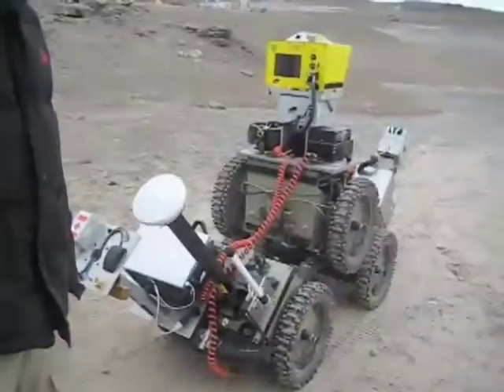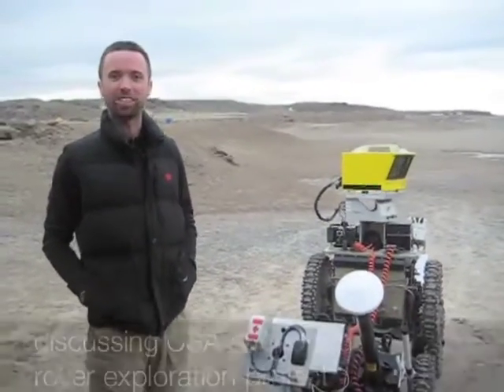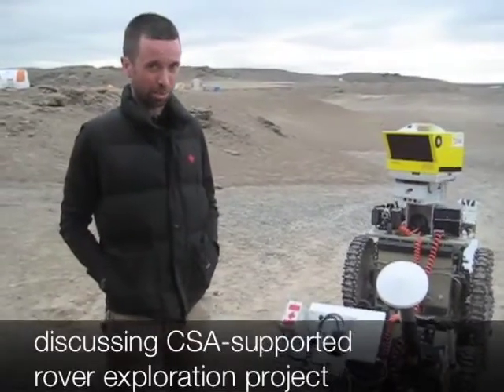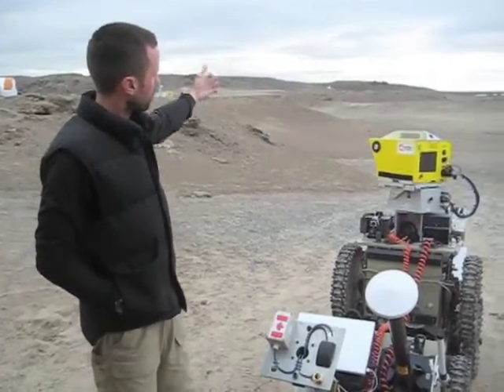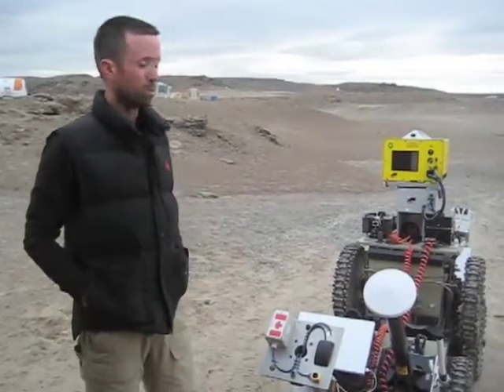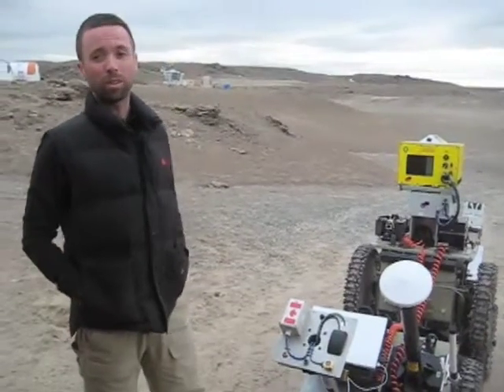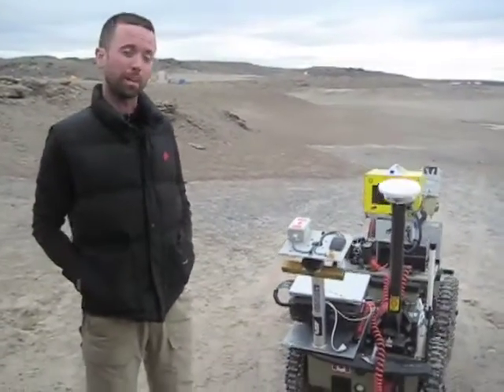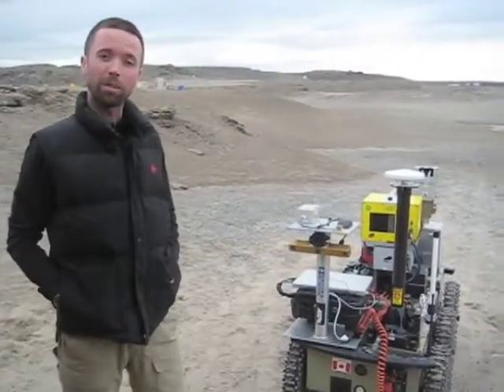HMP-2009: Dr Tim Barfoot (PI, UTIAS)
Video Report for the Haughton-Mars Project's 2009 field season on Devon Island, High Arctic, Nunavut. See: marsonearth.org

Dr Tim Barfoot, from the University of Toronto Institute for Aerospace Studies (UTIAS) discusses the CSA-supported rover exploration project this field season at the HMP Research Station.